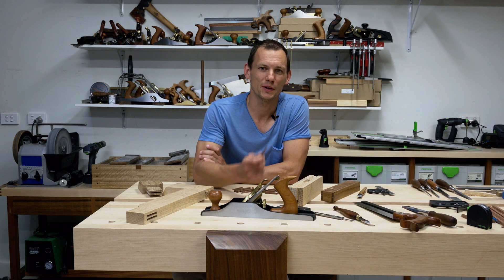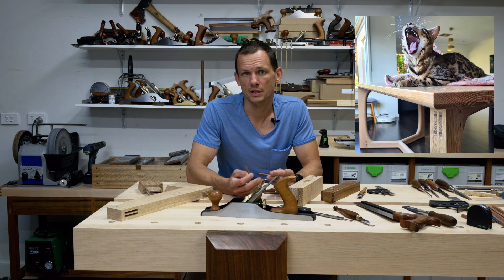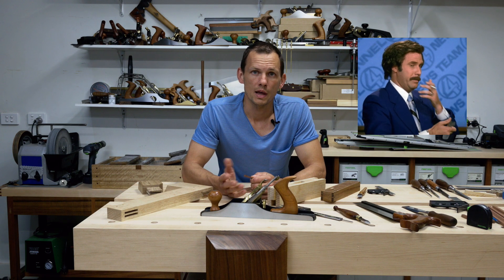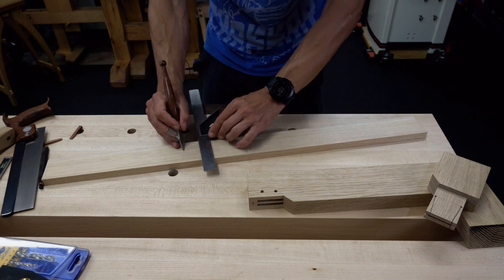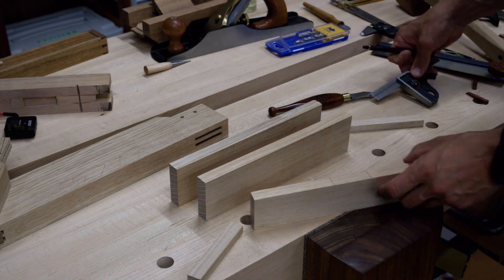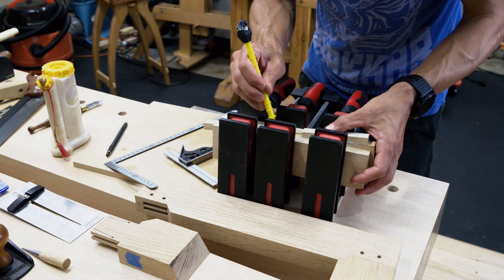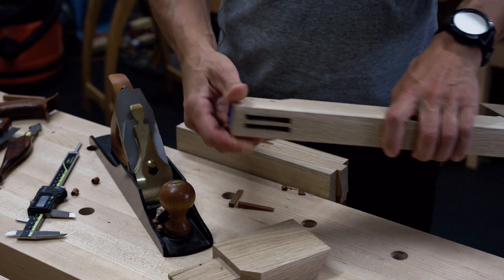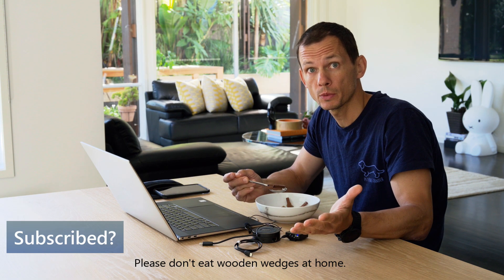Joinery Technique - Wedged Tenons & Hand Plane Jig!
In this video I discuss my affinity for wedged through-tenons and my preferred method for making wedges using a hand plane.  I have used wedged tenons for a range of exterior joinery including a post and beam garage and exterior doors and have found myself using this technique for smaller scale furniture joinery.  Enjoy.